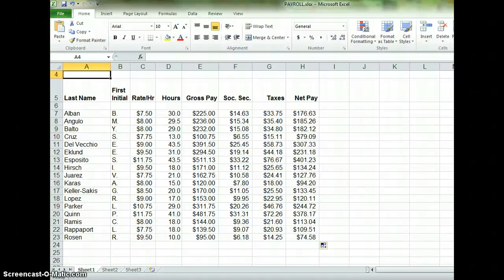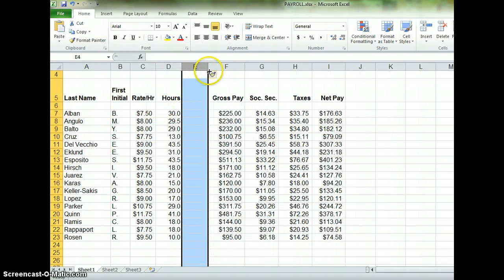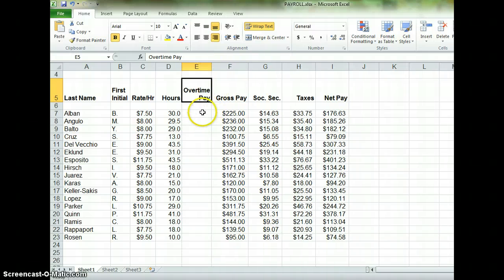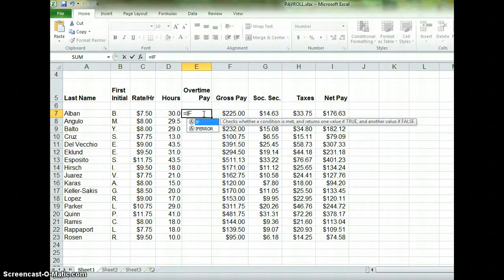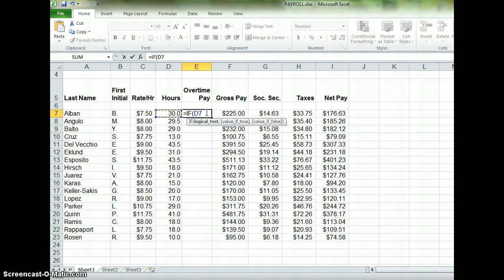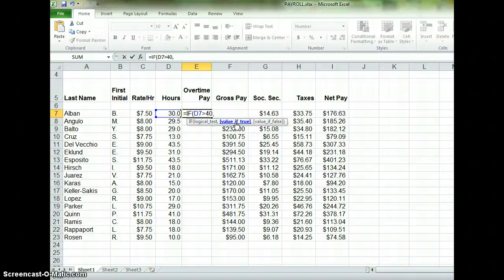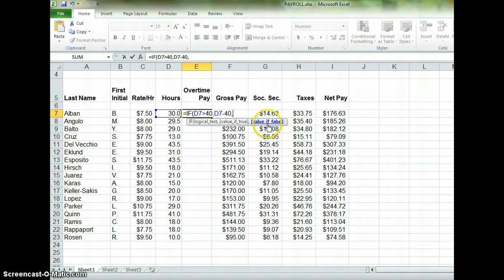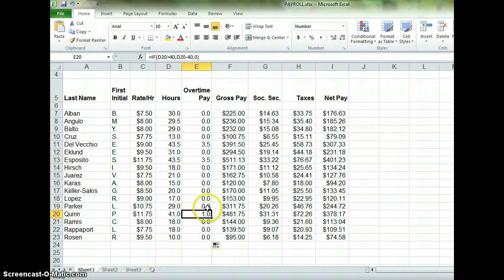The IF function (Payroll- Part 4)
Using the IF function to determine how many overtime hours an employee has worked.